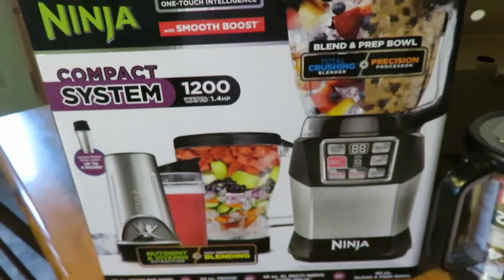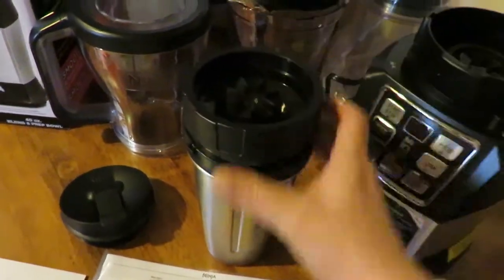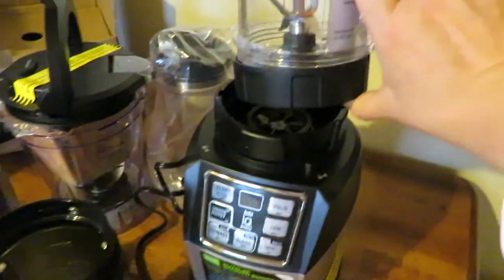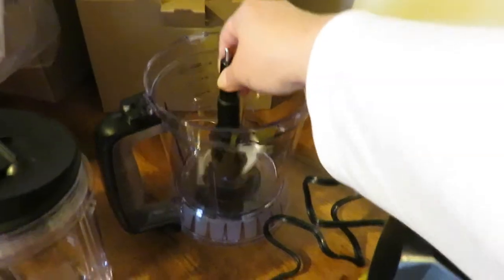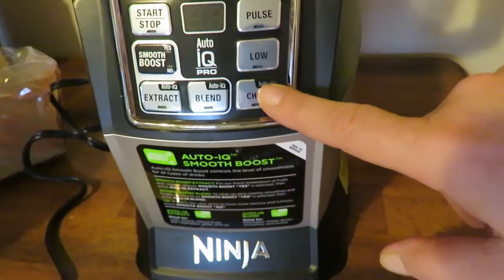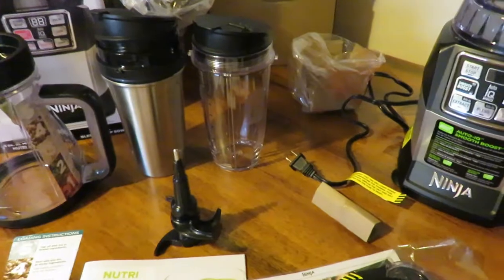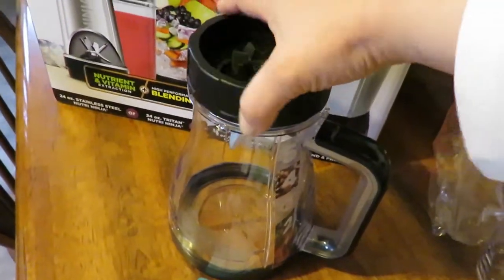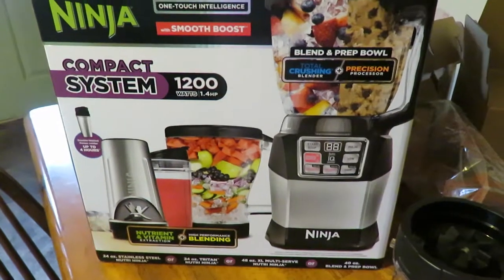Nutri Ninja Auto-iQ Compact System (BL491) - Video - 196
Nutri Ninja Auto-iQ Compact System (BL491) -

Hello Everyone!